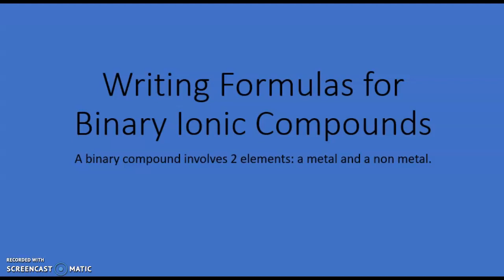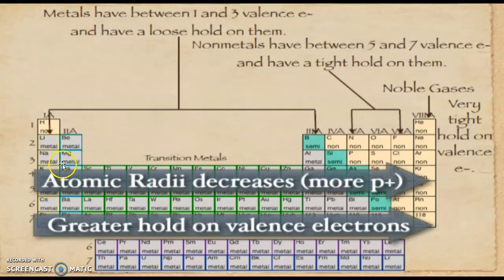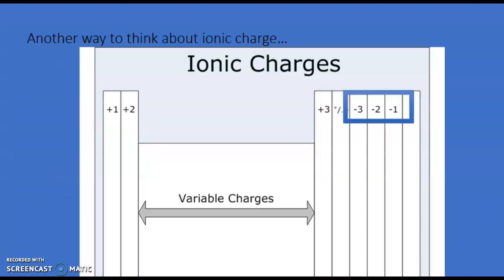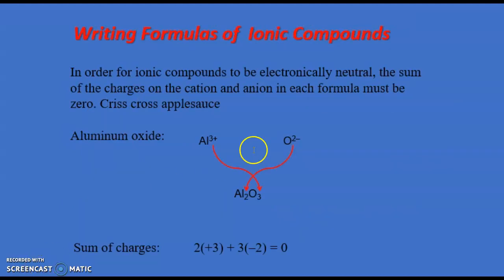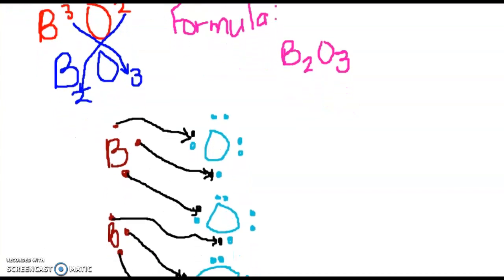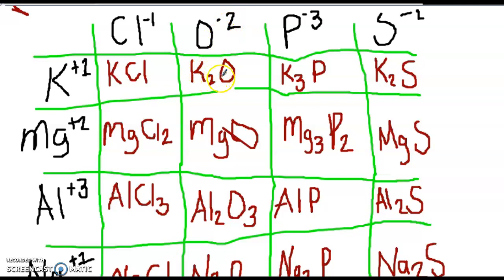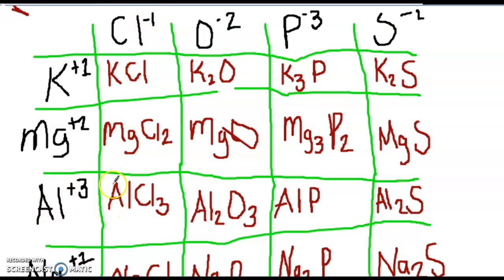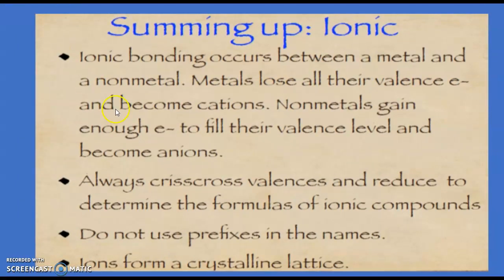Writing Ionic Formulas